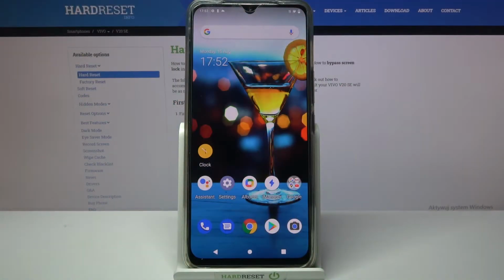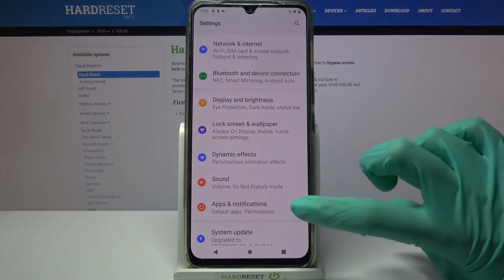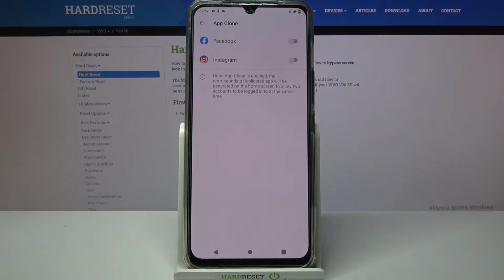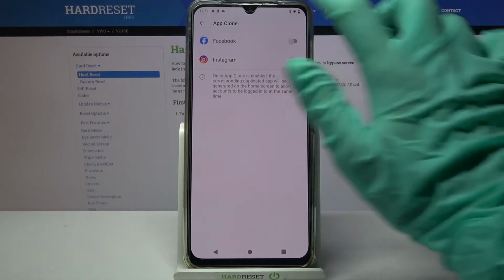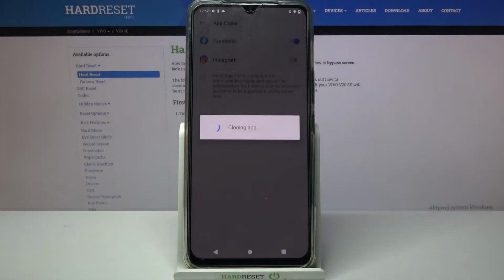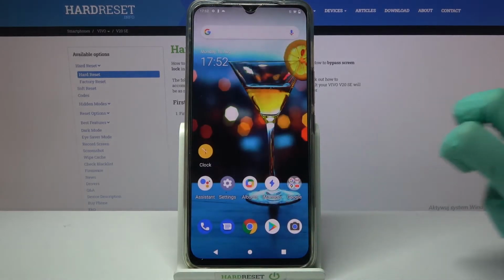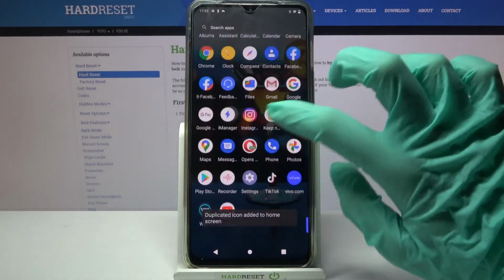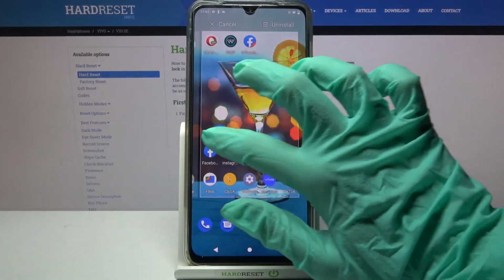How to Clone Apps on VIVO V20 SE - Dual Apps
Learn more info about VIVO V20 SE:
Today we are going to show you how to clone apps on VIVO V20 SE. First of all, we will show you how to open the settings and how to find an App Cloner on your device. Check what applications you can convert to your VIVO V20 SE and choose the ones you need. Thanks to this great option, you will be able to stay logged in from two accounts to the same application. Visit our YouTube channel if you want to discover more about your VIVO V20 SE.

How to Clone Apps in VIVO V20 SE? How to Clone Applications in VIVO V20 SE? How to Dual Apps in VIVO V20 SE? How to use App Cloner in VIVO V20 SE? How to duplicate apps in VIVO V20 SE?